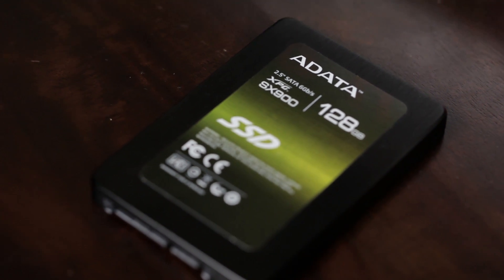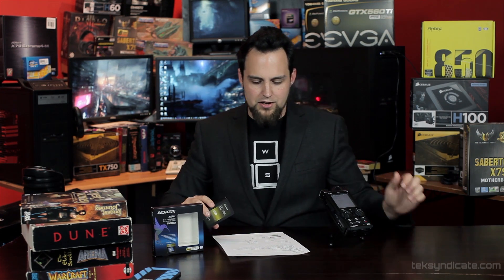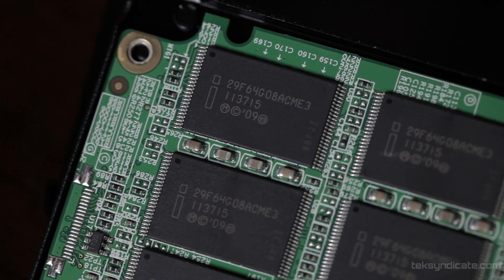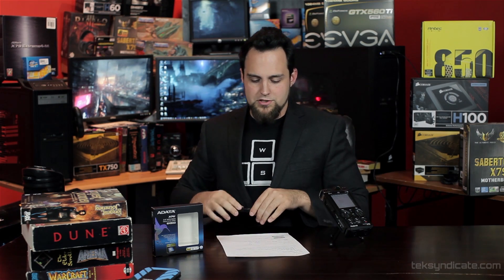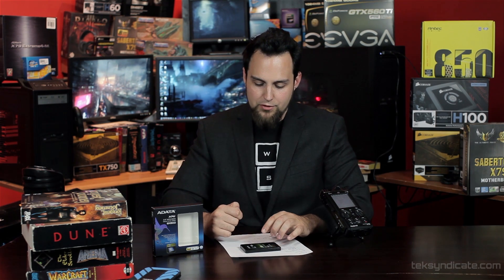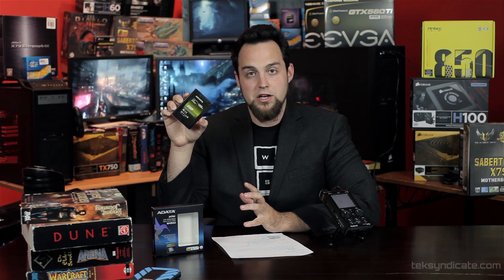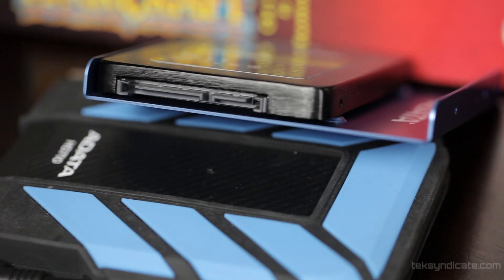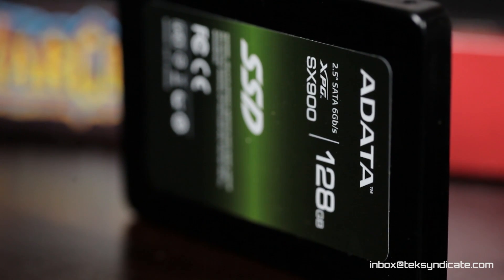ADATA XPG SX900 128 SSD Review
This has a higher capacity than any other Sandforce based 128 GB SSD. It's also the fastest that I have tested so far. Here is the review score